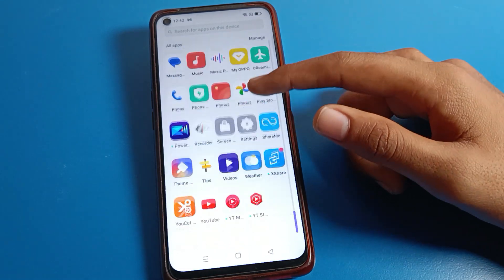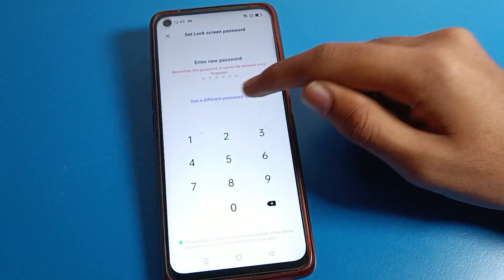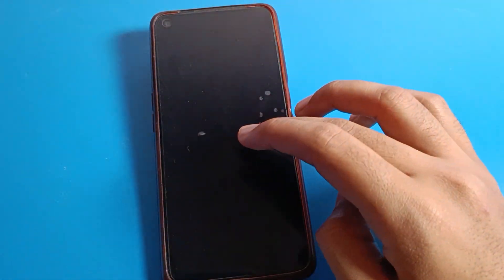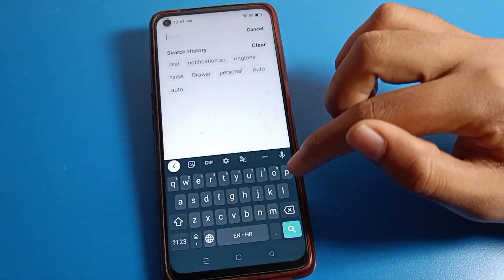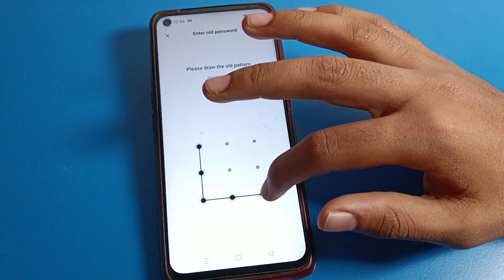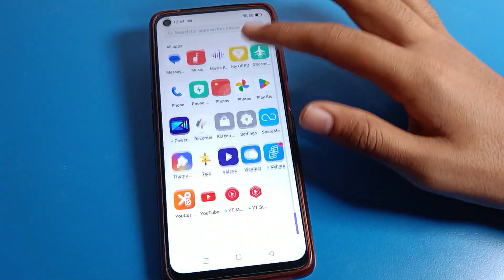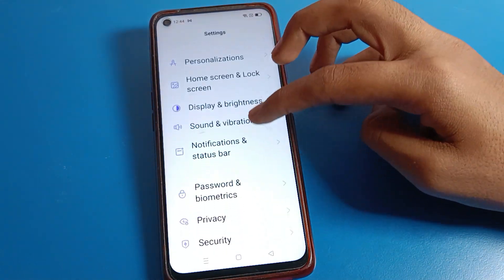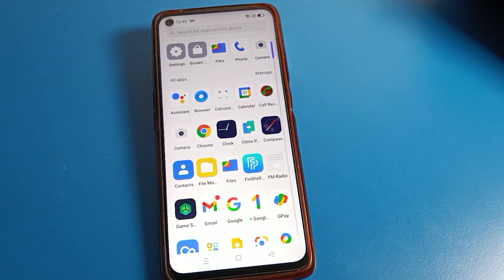Pattern Lock setup Realme 7i | how to setup pattern lock realme phone